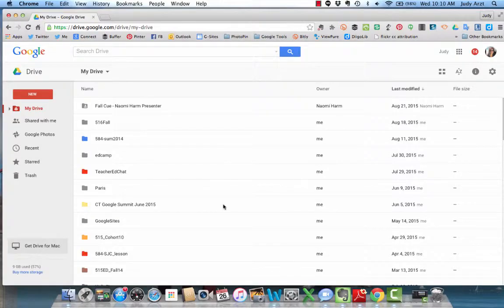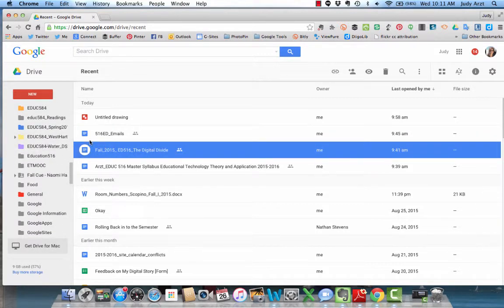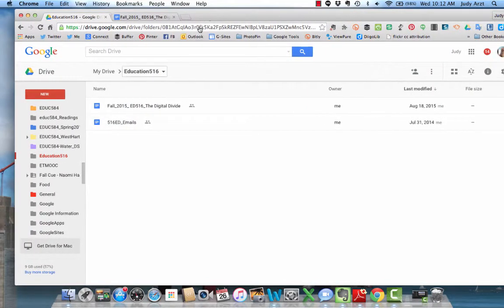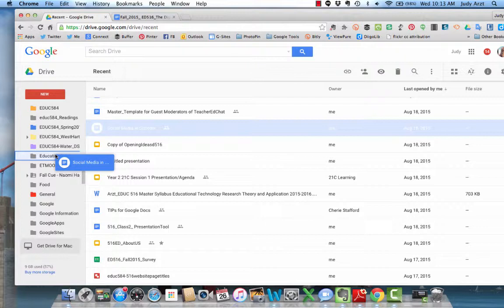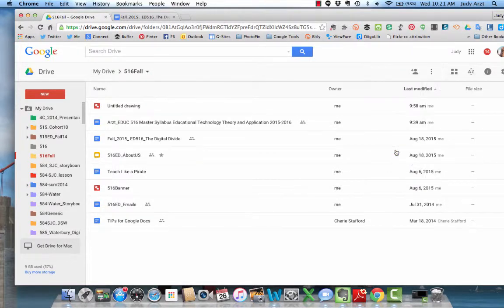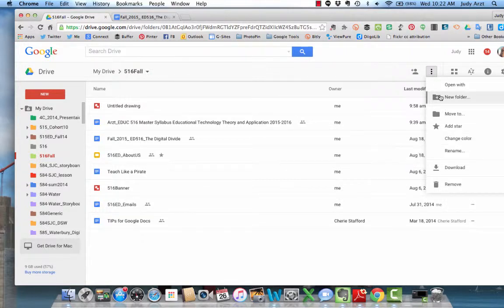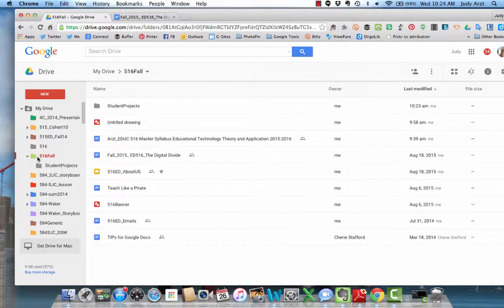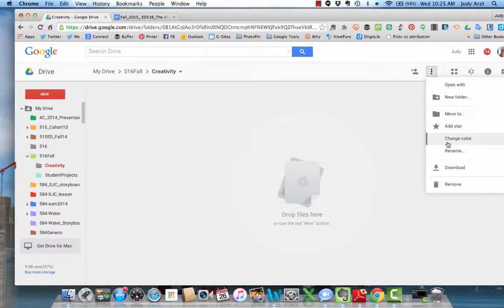Creating Folders in Google Drive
For my graduate education courses.